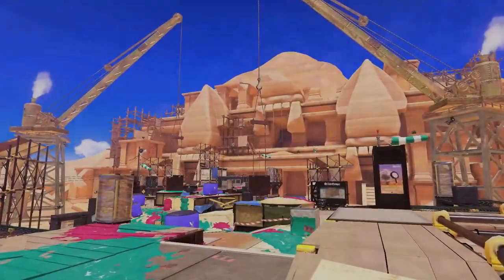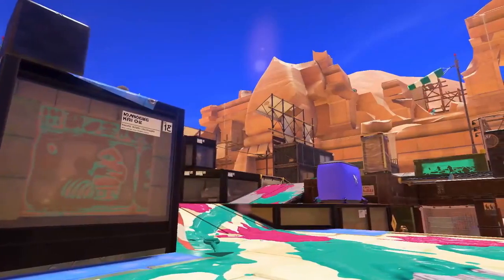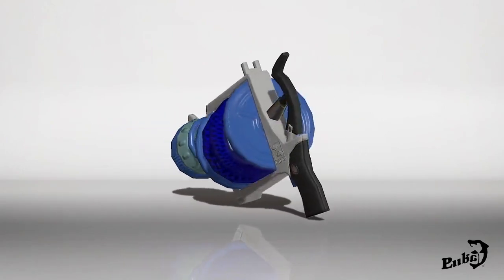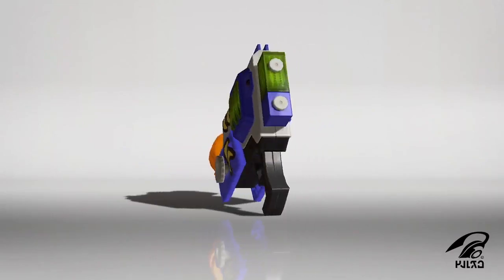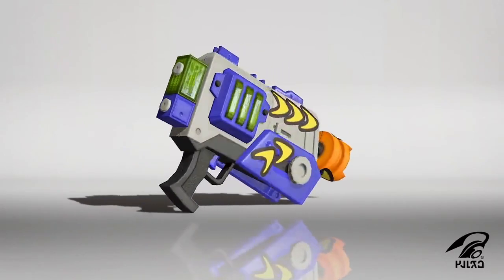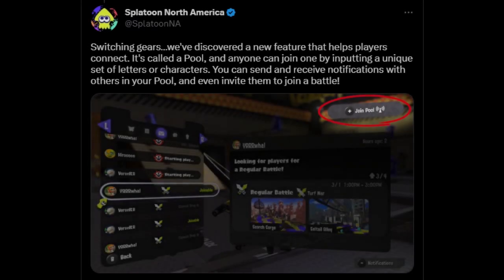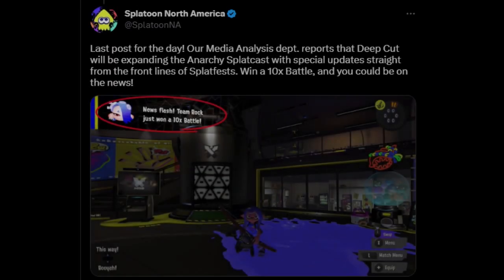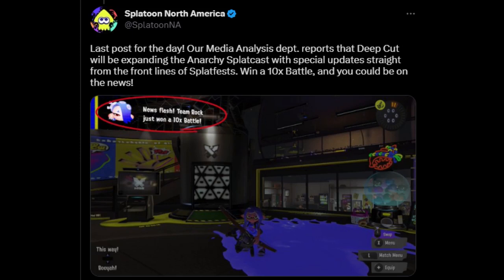UM'AMI DESSERT IS HERE! New weapon kits!